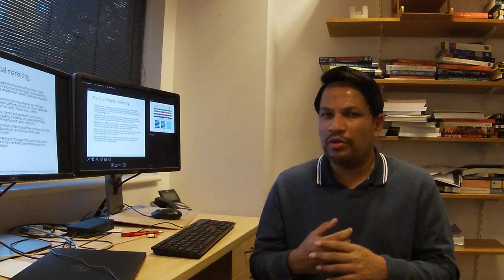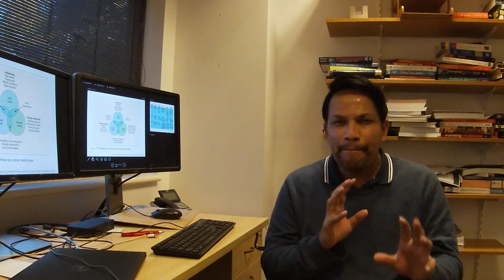Week -1 Video Summary Part I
Week 1 Introduction to Digital marketing